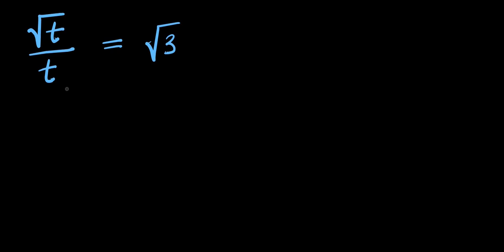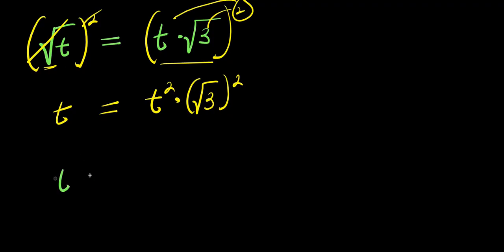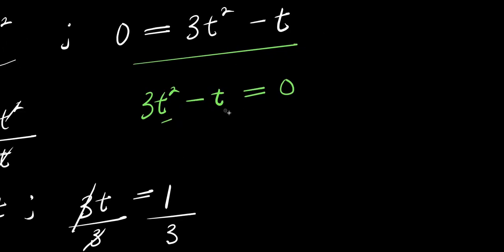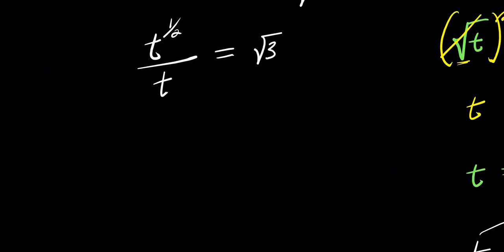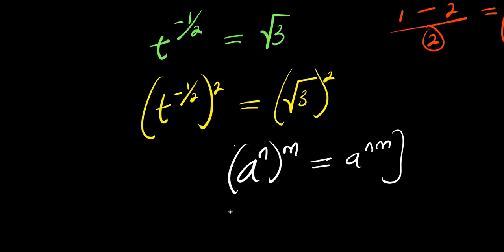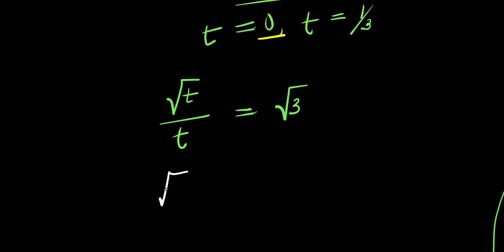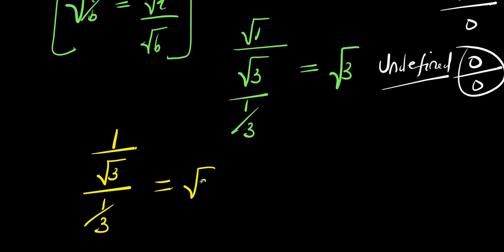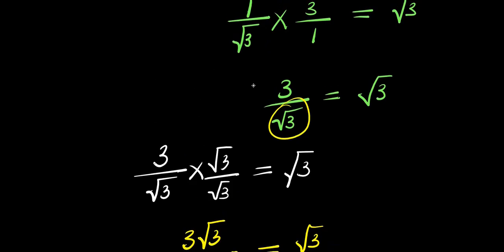OLYMPIADS || How to Solve for t?